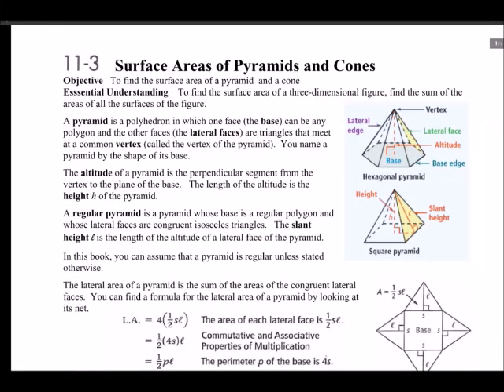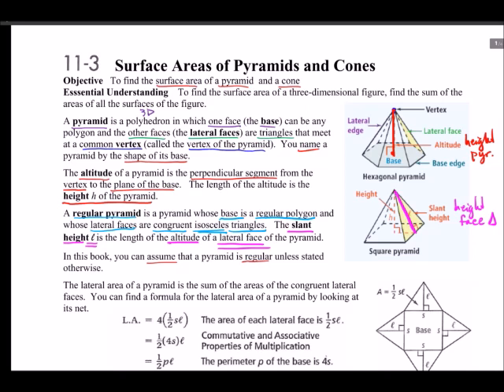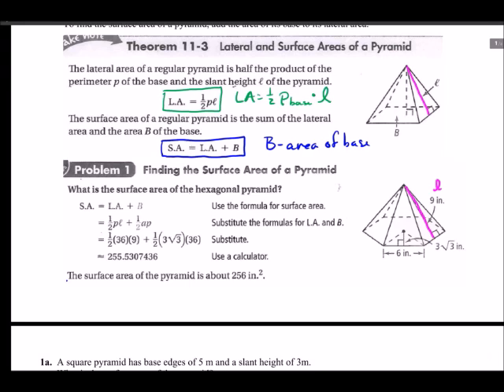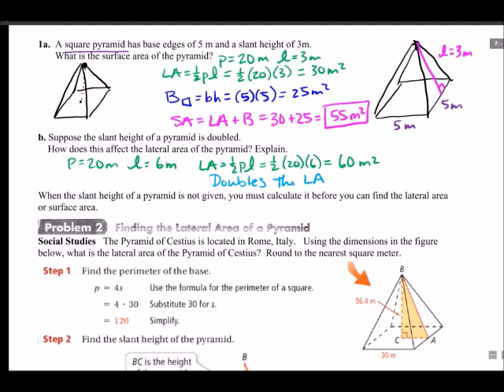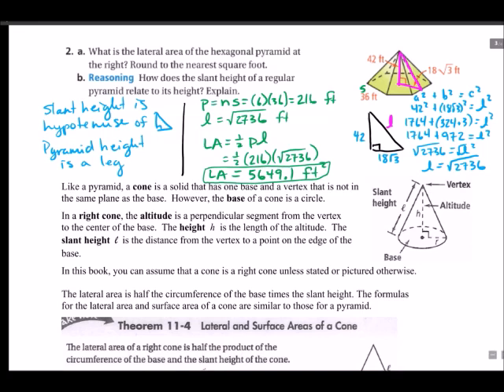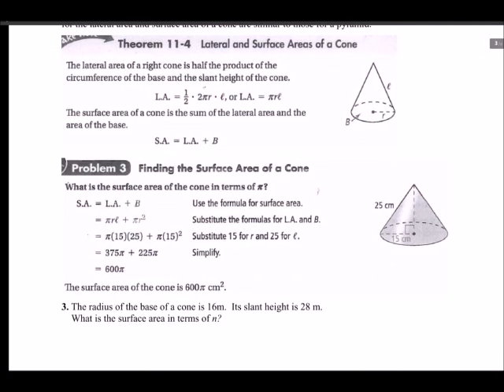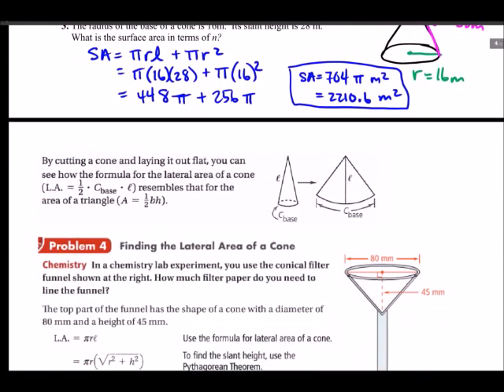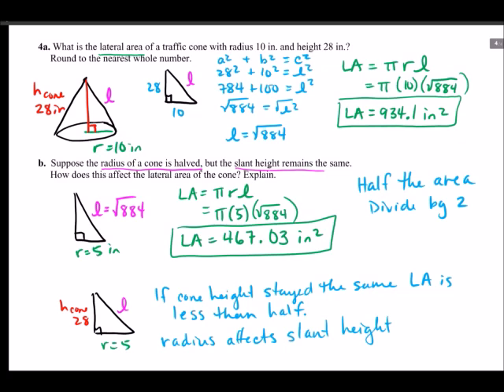11.3 - Surface Area of Pyramids and Cones - GeomOnline